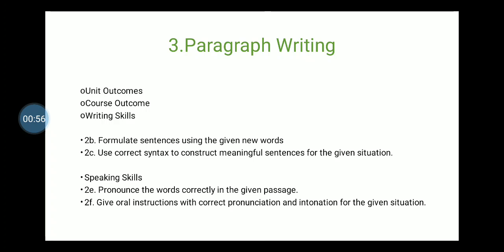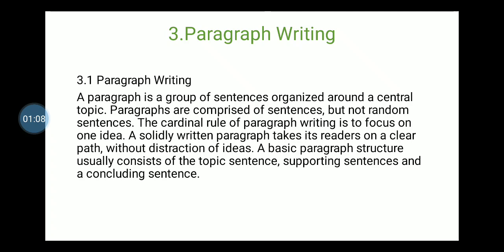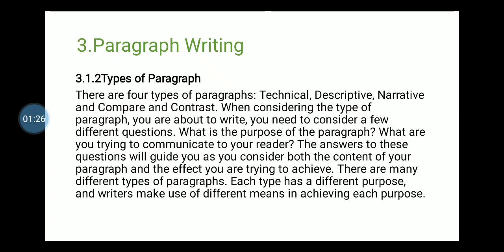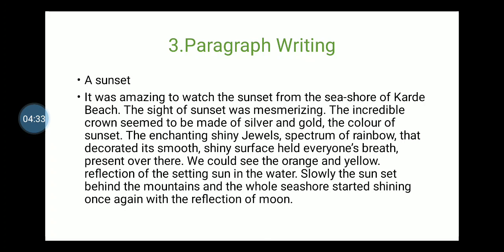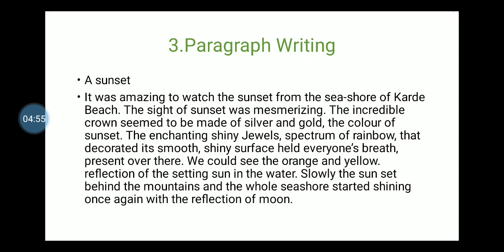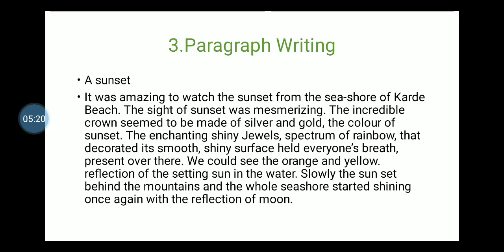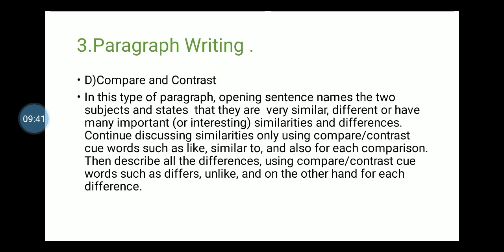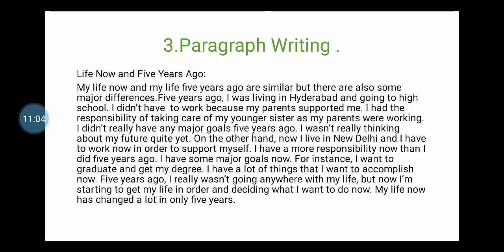3 1 C paragraph writing video no 3